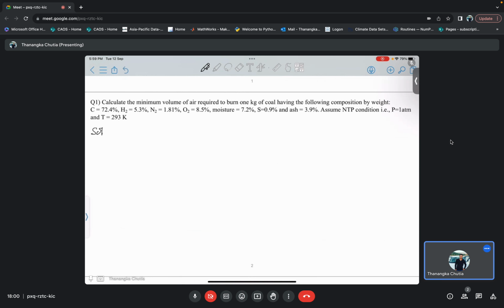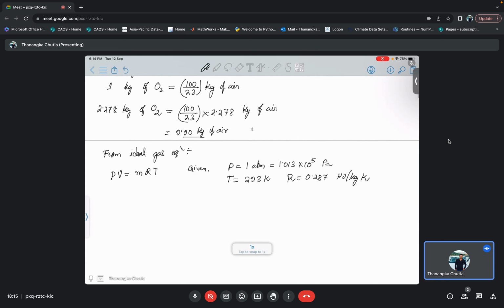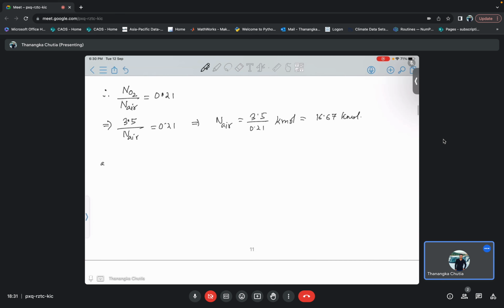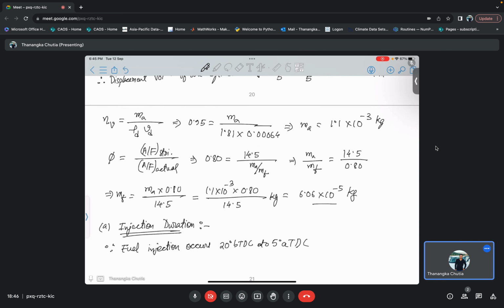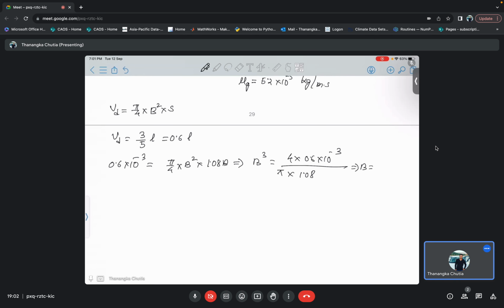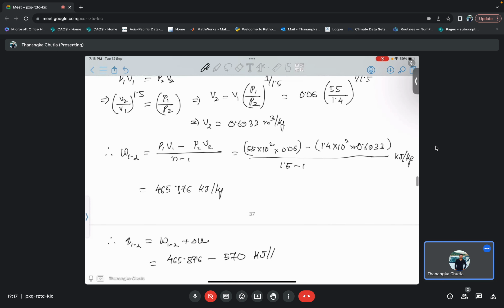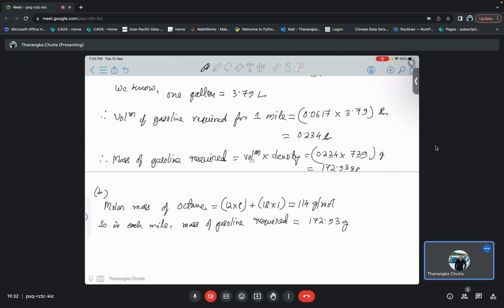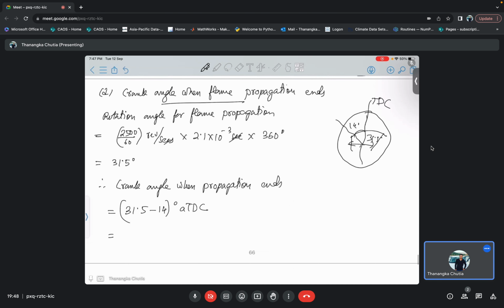Applied Thermodynamics Week7